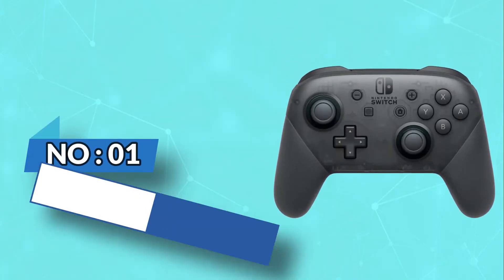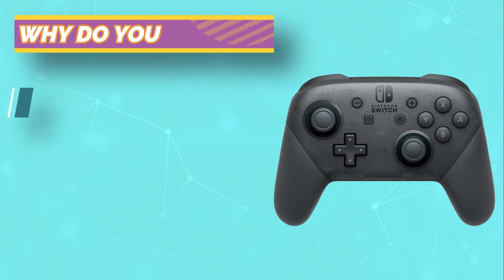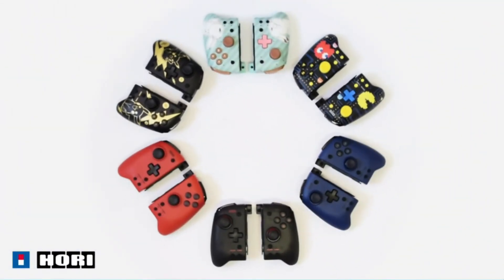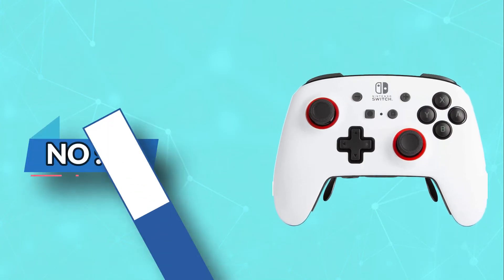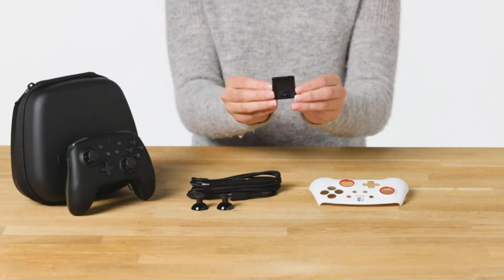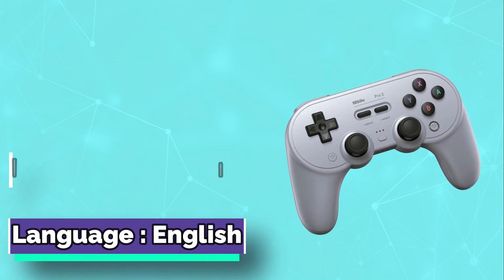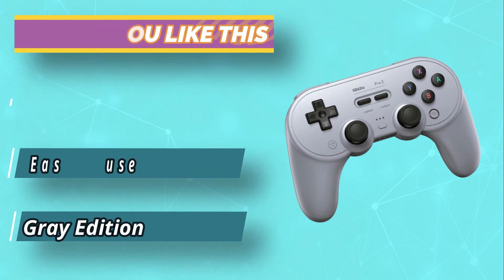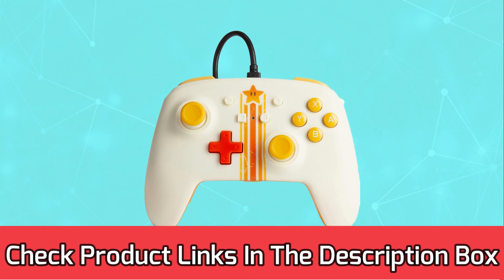Best Wireless Switch Controller: Game-changing Gamepads and Joy-Con Alternatives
Are you thinking of buying the best Wireless Switch Controller ? Then the video will let you know what is the best Wireless Switch Controller on the market right now.
➜ Links to the Best Wireless Switch Controller we listed in this video:

🔶Product Links🔶
👉 5. PowerA Wireless Switch Controller
👉 4. 8Bitdo Wireless Switch Controller
👉 3. PowerA Wireless Switch Controller
👉 2. Hori Wireless Switch Controller
👉 1. Nintendo Wireless Switch Controller

►What to Consider When Choosing an Wireless Switch Controller◄

►What we do◄ Our team analyzes lots of Wireless Switch Controller reviews that are designed for different kinds of users. We also take expert's suggestions to make the list of the Wireless Switch Controller We will take into consideration quality, features, and price; so you can decide which device is best for you. We hope our findings will help you find the best Wireless Switch Controller for the money.